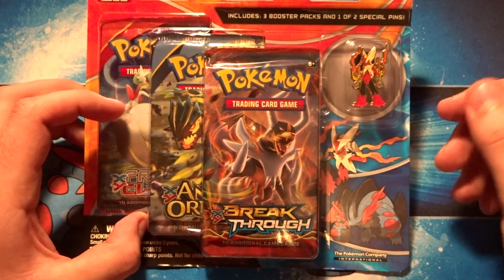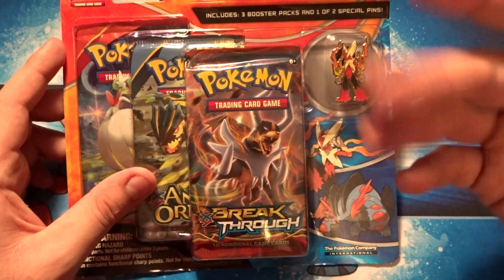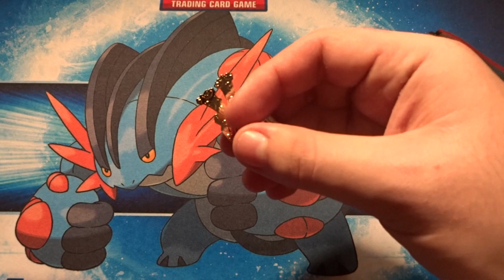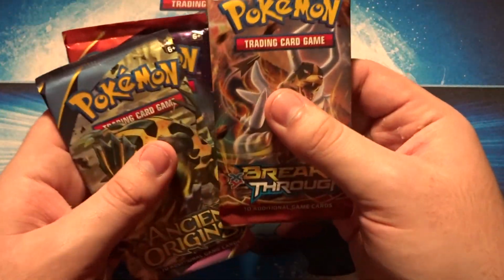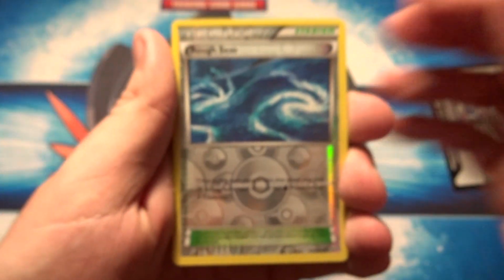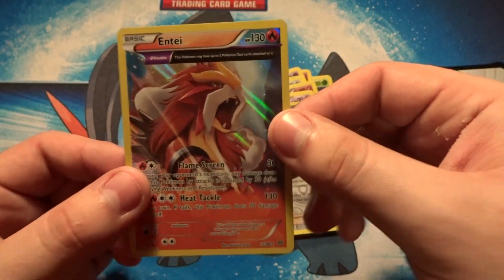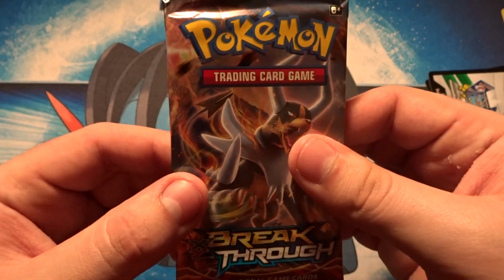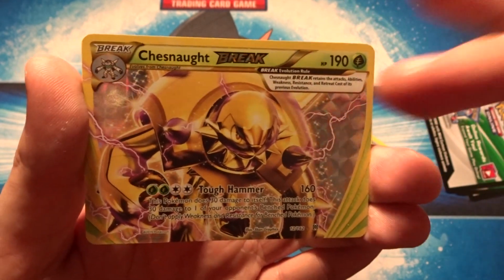Pokemon TCG Mega Blaziken Pin Blister Pack Opening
If you want a chance to win the codes in the video(EXCLUDING TIN OR BOX CODES) all you have to do is be a subscriber to my channel and comment on the video so I can randomly draw people to win a code, It will only last until the NEXT TCG opening video goes up then I'll be sending the codes to the winners via YouTube message, so remember to check your YouTube messages cause you might have a code waiting.